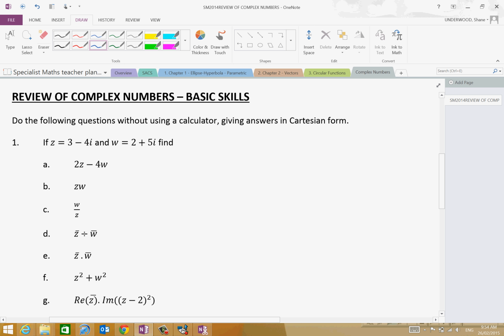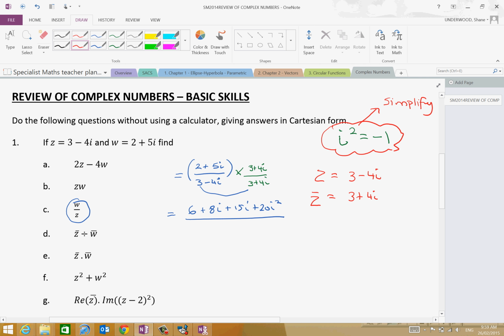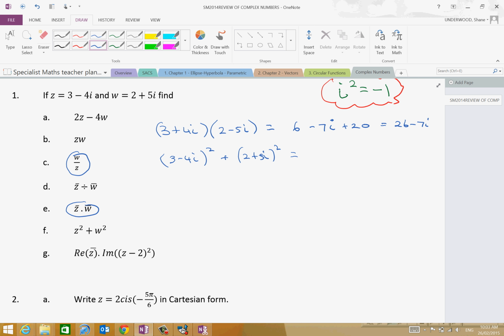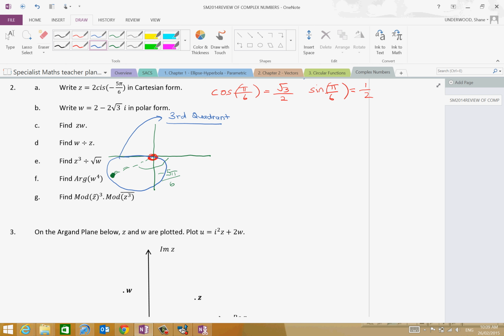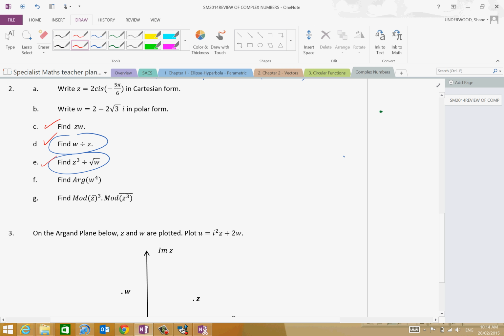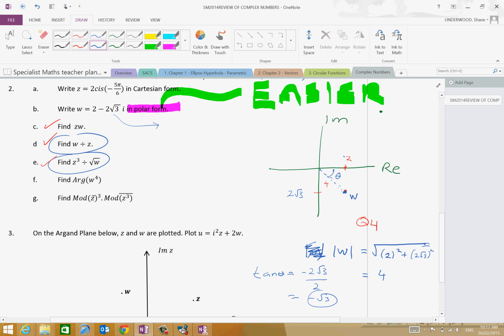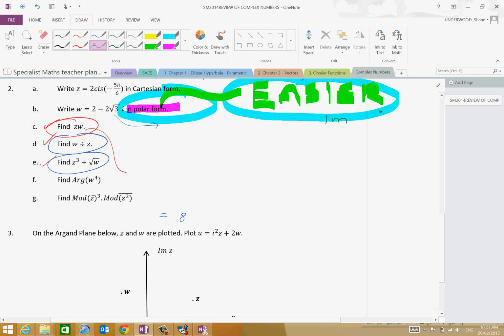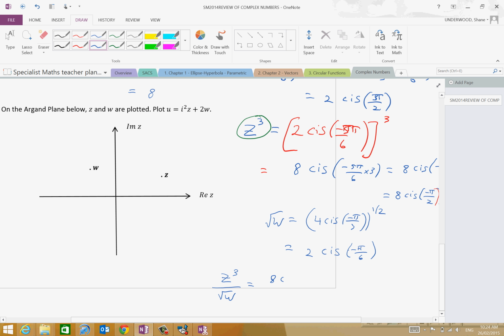Complex Numbers introduction 4ABCD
An Introductory course on Complex Numbers for the Year 12 Specialist Maths course.  Covering theory from questions 4 A,B,C,D from the Essentials Text book